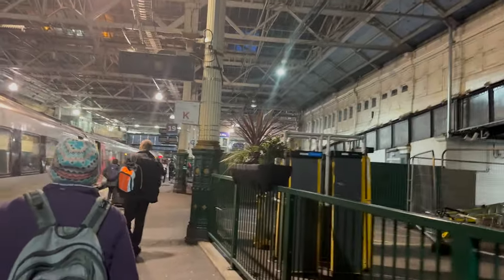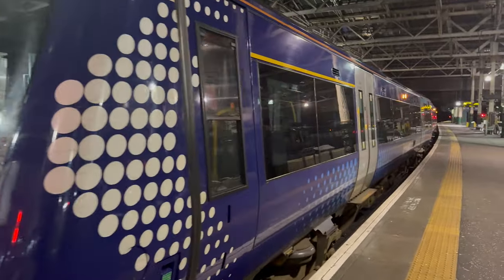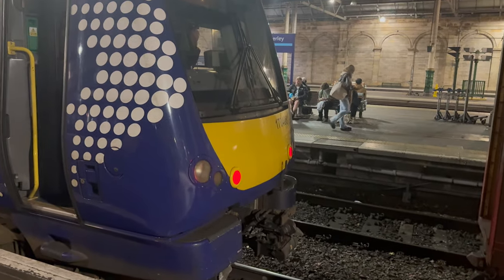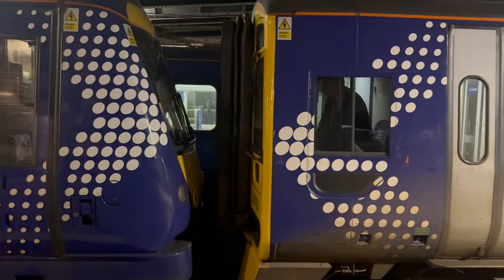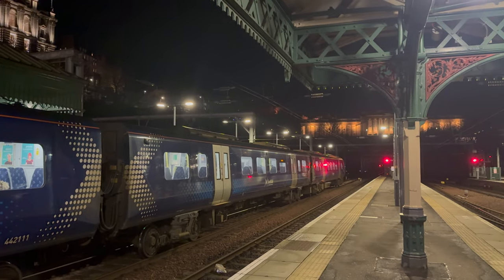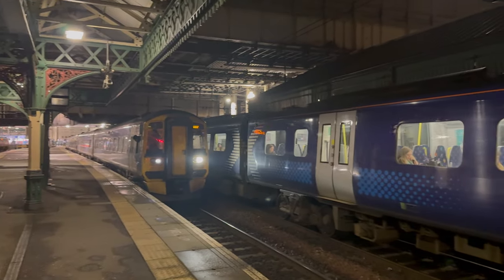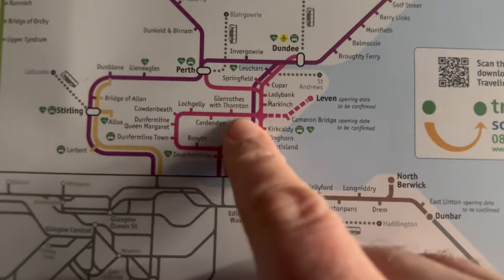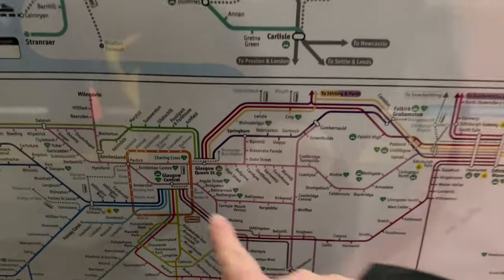Train Sim World 4 - FIFE CIRCLE ANNOUNCED!!! - Live at Edinburgh!!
Fife Circle has been announced! I was travelling up to Edinburgh this afternoon and would've got here earlier if it wasn't for the delays on cross country. Anyway, enjoy the video!!

YOUR HOBBY – YOUR ADVENTURE – YOUR WAY
Feel the power of simulation in your hands. Experience immense velocity and express unrivalled creativity with Train Sim World 4! Expand your rail hobby and discover the raw emotion of driving a diverse array of iconic routes and trains. From training center to mountain pass, this is your journey.

RAIL SIMULATION FOR ALL
Learn the basics of operating a range of traction in the Training Center, which now features the Class 323 and 8F as well as the Class 66, meaning you can get to grips with diesel, steam and electric power, before taking to the rails of the real world. Play with trains that work for you, new difficulty ratings offer early insight into the complexity of content, and new settings eliminate trip-up areas, build your confidence, then master every machine.

FREEDOM TO CREATE
FREE ROAM! Pick any train you want and drive it wherever you want – you now have complete control over how to run routes in your way. Take a photo and make the memories last with PHOTO MODE and GALLERY – pause in the middle of the action and craft the perfect shot; the power is in your hands. Get creative with the upgraded SCENARIO PLANNER and LIVERY DESIGNER, which now feature additional tools and options to fine tune your personalised train experience. Share your hard work with other players through CREATORS CLUB.

Whether you are brand new to Train Sim World or a long-standing veteran, enter Train Sim World 4 in your own way – various paths and upgrade options are available to get you started. If you upgrade from a previous Train Sim World, your collection and profile progress come with you!

►Learn to drive realistic trains on detailed routes
►Expand your knowledge on the Training Center
►Put your skills to the test across engaging scenarios and varied timetables
►Express your creativity with Livery Designer, Scenario Planner, Free Roam, Photo Mode & Gallery
►Experience all Train Sim World 4 has to offer with new available content
►East Coast Main Line: Peterborough - Doncaster with the LNER BR Class 801
►Antelope Valley Line: Los Angeles - Lancaster with the Metrolink F125
►S-Bahn Vorarlberg: Lindau - Bludenz with the ÖBB 4024
►LNER Class A3 60103 Flying Scotsman
►Railpool BR 193 Vectron (and Nahverkehr Dresden - Riesa)
►Expand your collection with new upcoming and TSW Compatible content
►Your existing collection comes with you